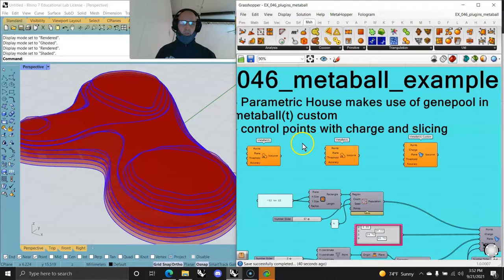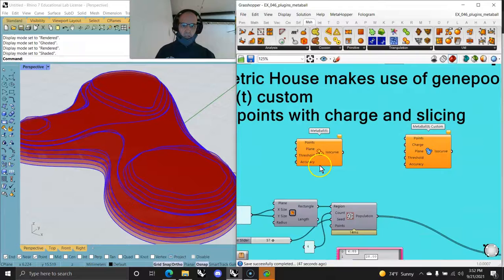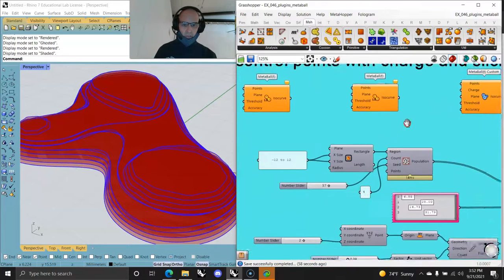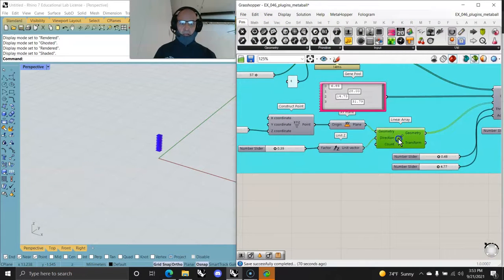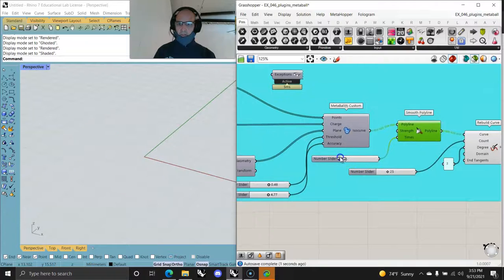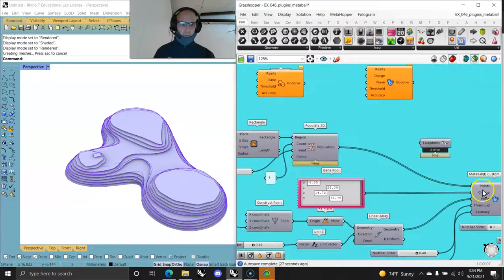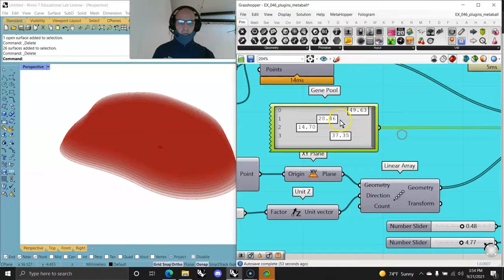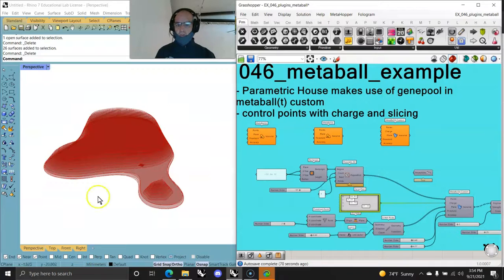EX_046 Metaball_Custom